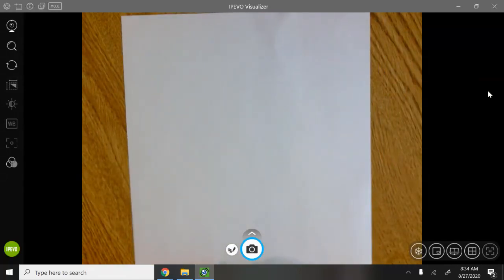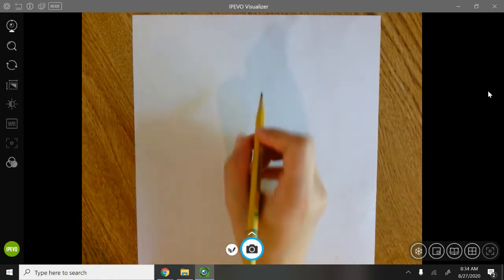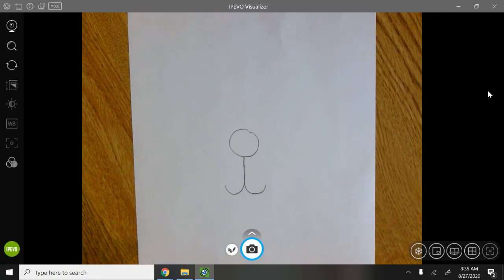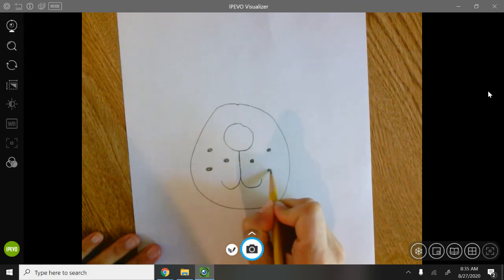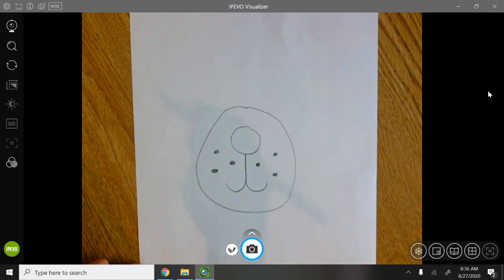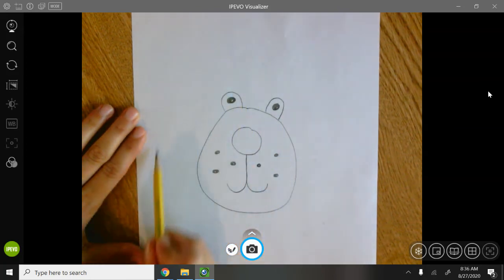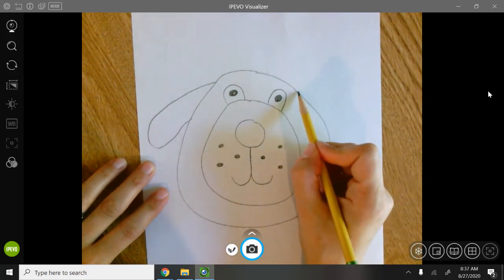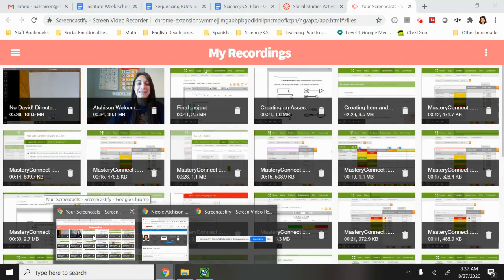Officer Buckle and Gloria Directed Drawing